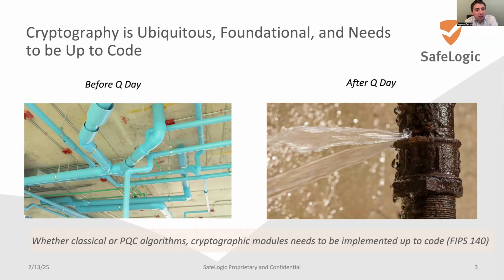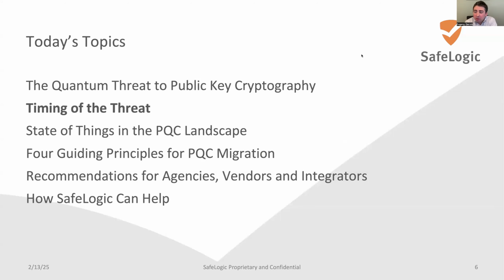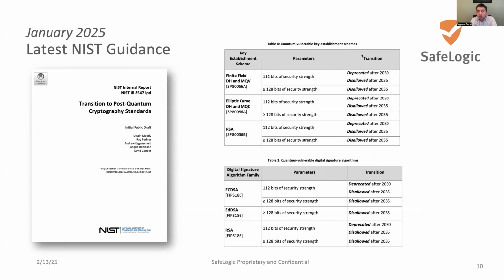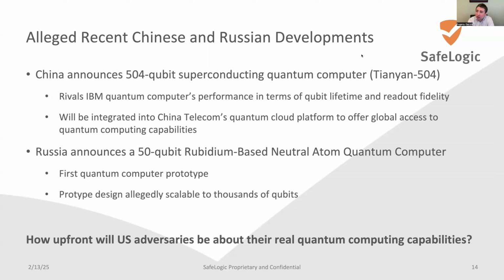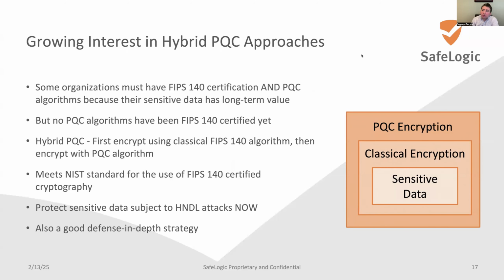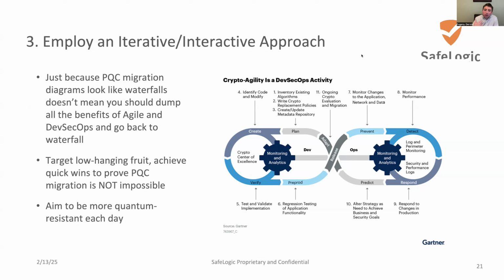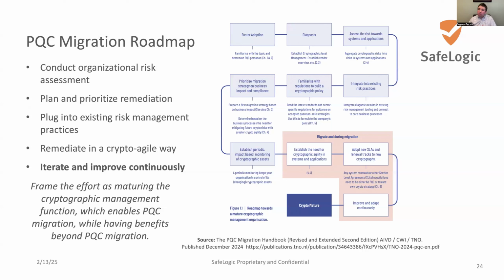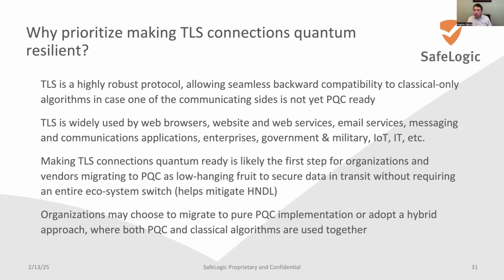PQC Migration: Where Are We Now? | Implications for Government Agencies, Vendors, and Integrators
Where does the industry stand on PQC migration, and what’s next? In this expert-led webinar replay, SafeLogic CEO Evgeny Gervis joins Carahsoft to break down recent NIST, Gartner, and Google announcements and offer actionable guidance on managing your post-quantum cryptography strategy.

Watch now to learn:
✔️ The current state of PQC migration and its impact on government, vendors, and integrators
 ✔️ What a practical PQC migration roadmap looks like for 2025 and beyond
 ✔️ How to integrate crypto-agility into your cybersecurity risk management
 ✔️ The role of integrators in PQC migration and why no single vendor can cover it all
 ✔️ How new tools are enabling quantum-resistant algorithms for securing communication

Featured Speaker: Evgeny Gervis, CEO of SafeLogic — leader of NIST’s NCCoE PQC Risk Management and Migration Prioritization workstream, with 20+ years of cybersecurity experience

Watch the full replay and get ahead on your PQC migration strategy today!